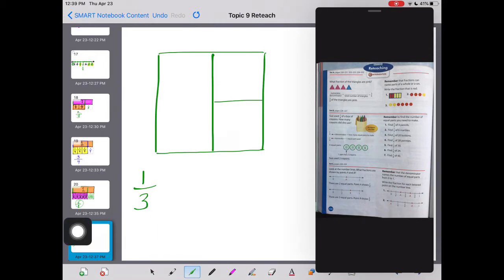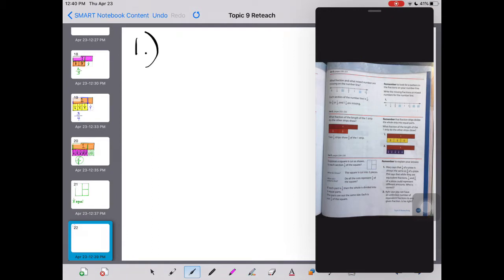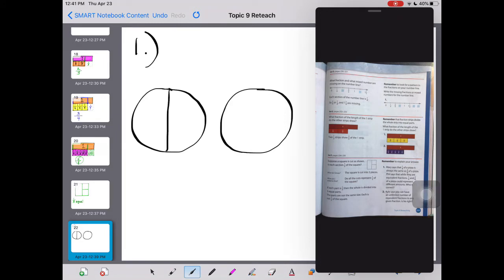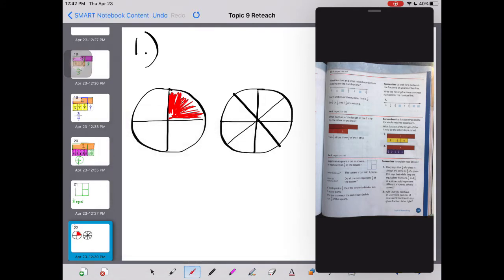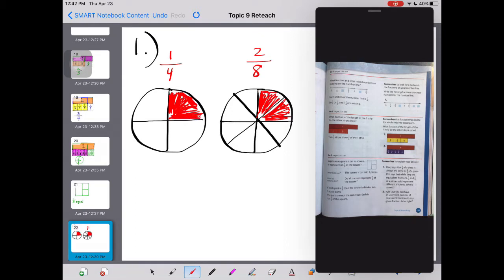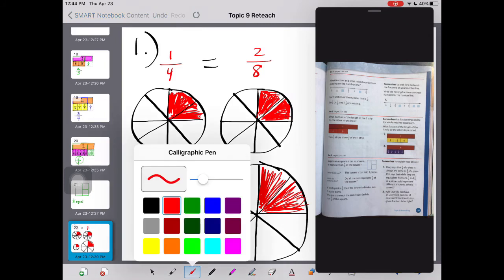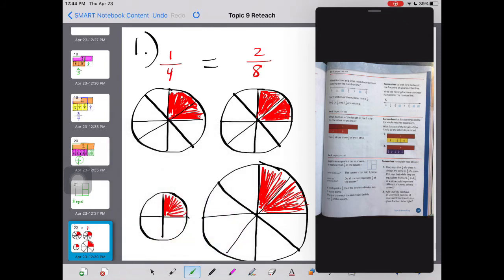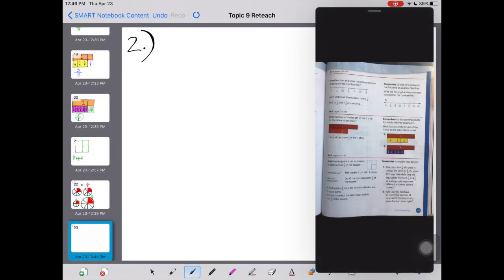Topic 9 - Set F Reteaching (Page 237)